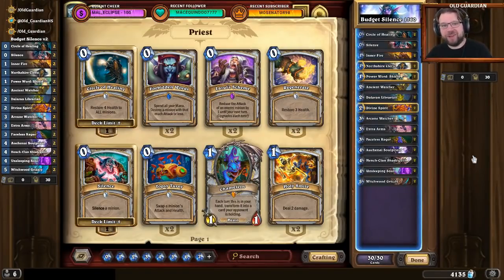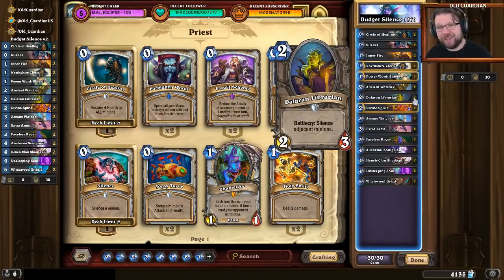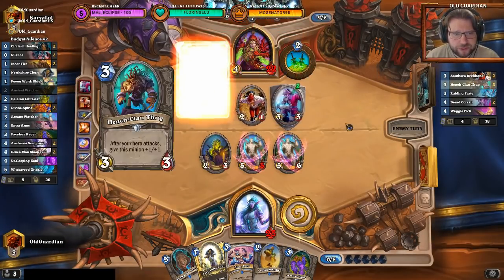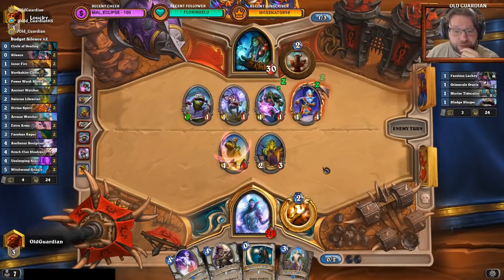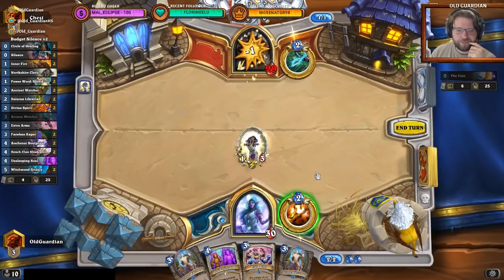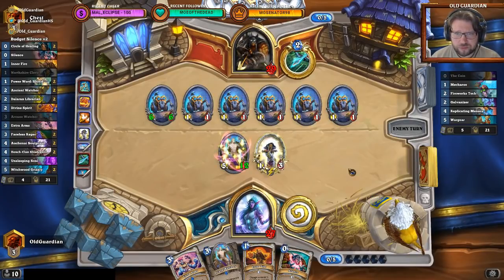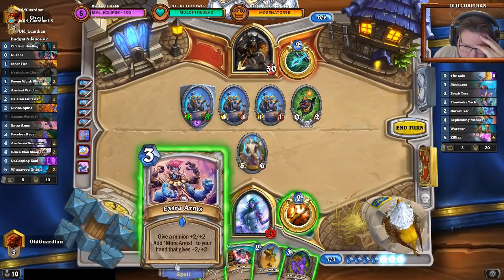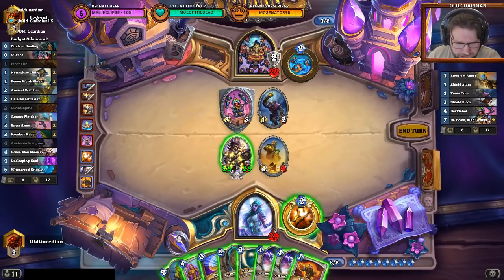1560 Dust Budget Silence Priest (Hearthstone Rise of Shadows deck guide)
Here's my first working attempt at a Budget Silence Priest in the mature Rise of Shadows meta. I may still find ways to improve it, but it's doing OK already.

Deck code: AAECAa0GAA/tAfgC3QTlBKUJ0QrSCvIM8vEC5fcCg5QDh5UDrpsDgp0DyJ0DAA==

This video is from the era of Year of the Dragon Standard format and Rise of Shadows expansion.